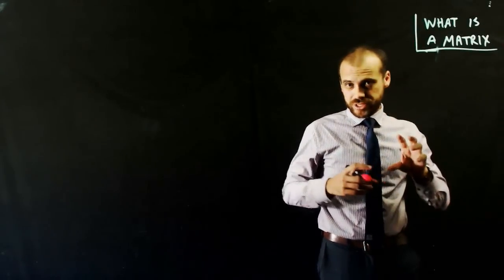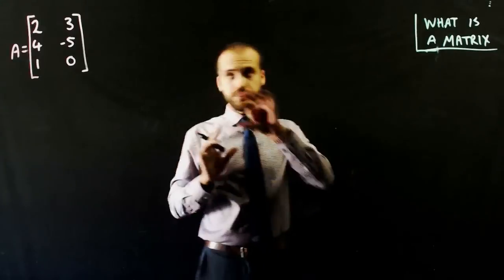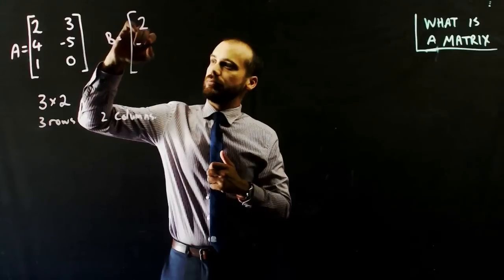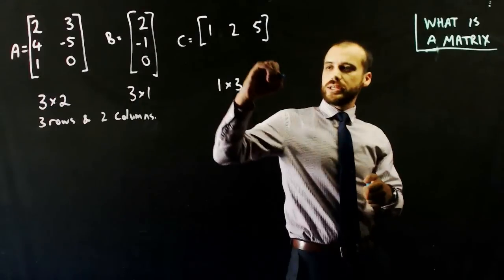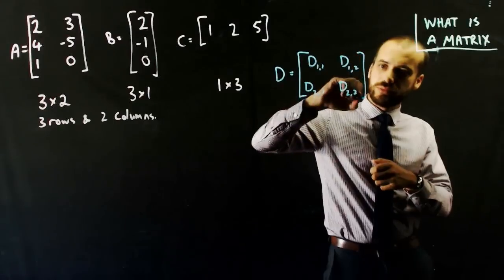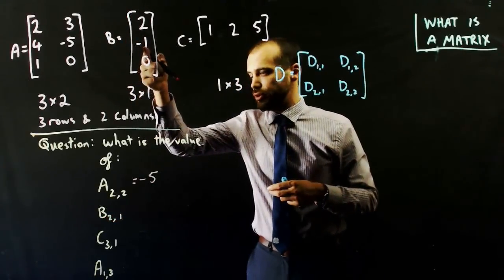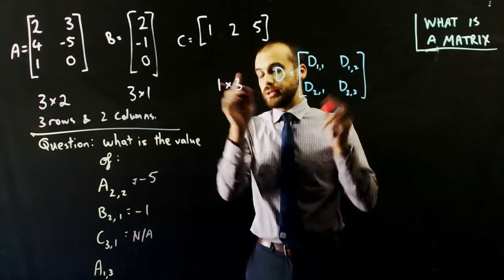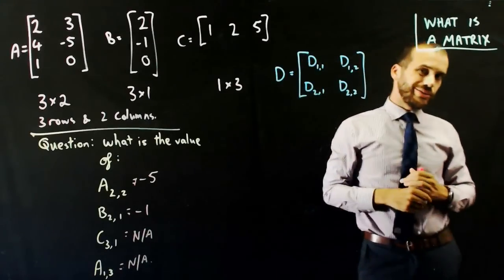What is a matrix